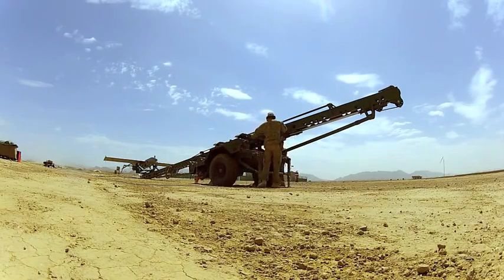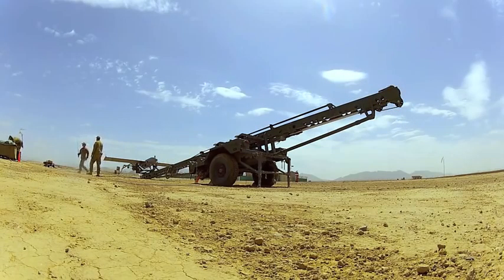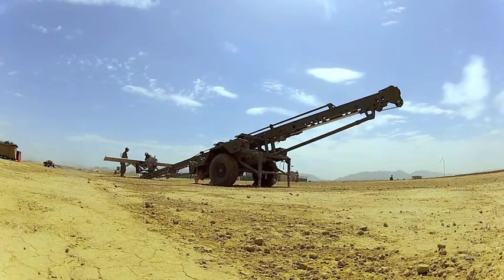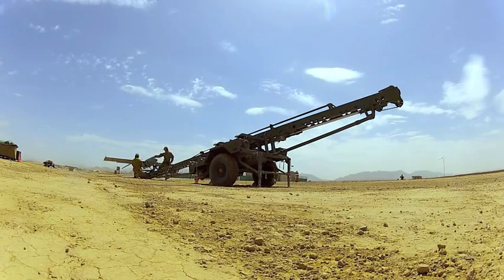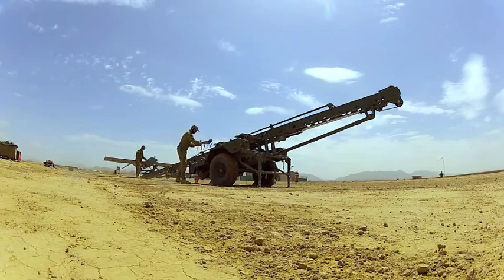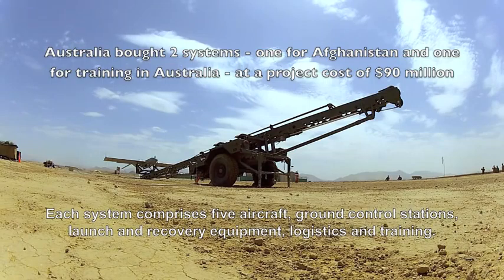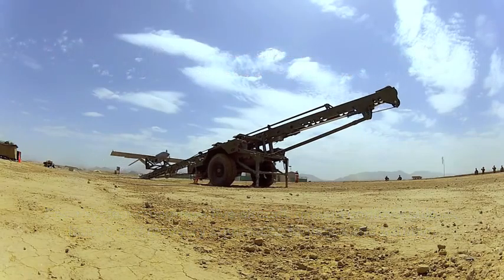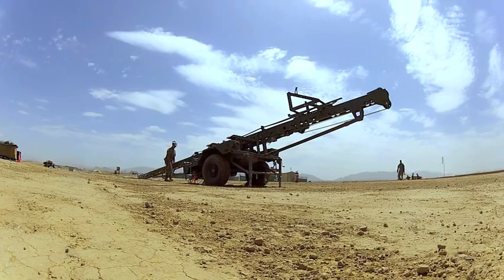Australia's Shadow 200 UAV in Tarin Kot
CONTACT Managing Editor Brian Hartigan saw a Shadow 200 UAV launch in Tarin Kot, Afghanistan, in September 2012 and compiled this video to coincide with the following announcement...

SHADOW 200 TRAINING IN AUSTRALIA:
Minister for Defence Materiel Jason Clare announced on 17 December 2012 that  a $7.2 million five-year contract to provide Australia-based training for the operators and maintainers of the Shadow 200 Tactical Unmanned Aerial System had been awarded.
Training will begin in Queensland in April 2013 and our troops will train using Australia's second Shadow 200 system which was delivered 12 months ahead of schedule in April this year.
The training will be delivered through AAI Corporation's Australian-based subsidiary Aerosonde Pty Ltd.
Melbourne-based Aerosonde will initially provide three training instructors, increasing to the full contracted requirement of six as Australian instructors gain experience.
Each Shadow 200 system comprises five aircraft, ground control stations, a launch and recovery element, and associated equipment, logistics and training.
Australia acquired two Shadow 200 systems through Joint Project 129 (Phase 2) at a total cost of over $90 million.
The first began operations in Afghanistan earlier this year, providing enhanced intelligence capability to the International Security Assistance Force.
Shadow 200 captures full-motion video during day and night operations, which can be sent back to a ground control station up to 125km away.
It can recognise targets on the ground while operating at an altitude of up to 8000 feet.